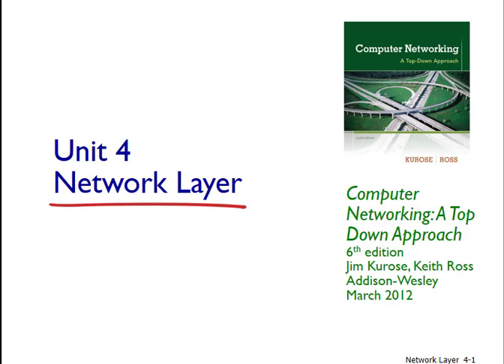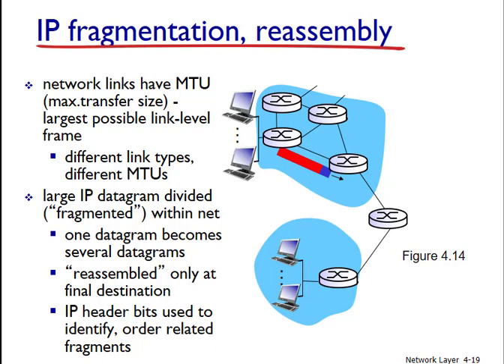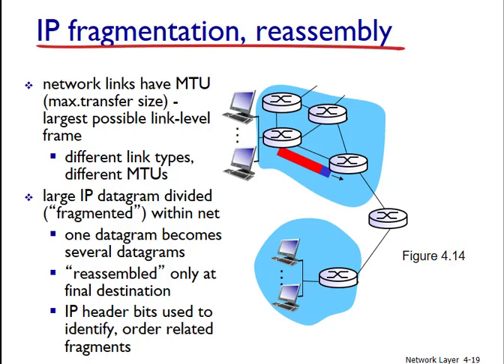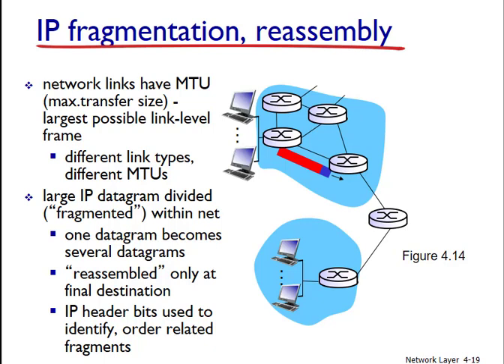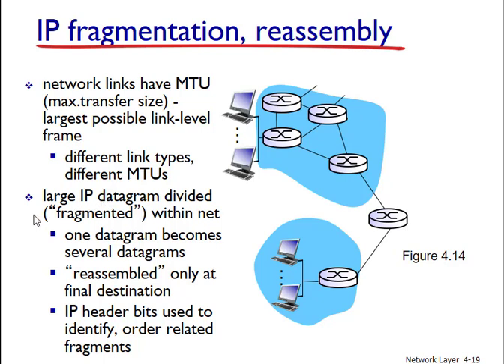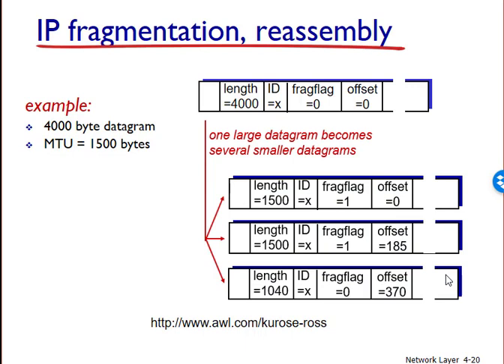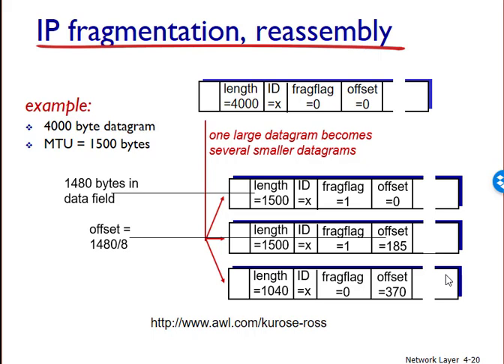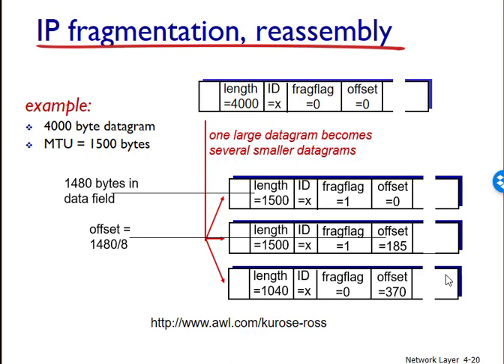Networking: Unit 4 - Network Layer - Lesson 5, Fragmentation